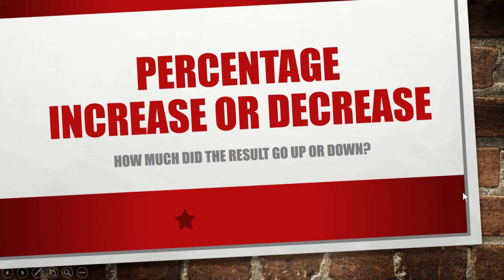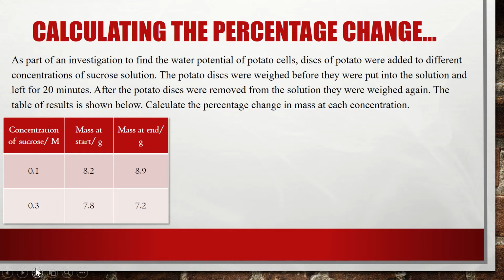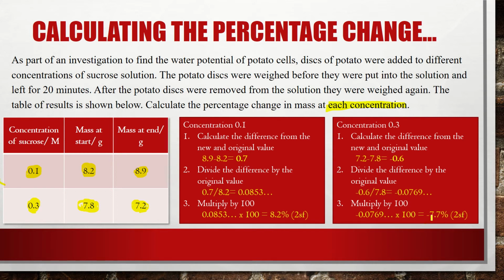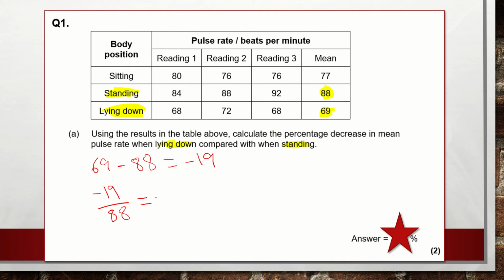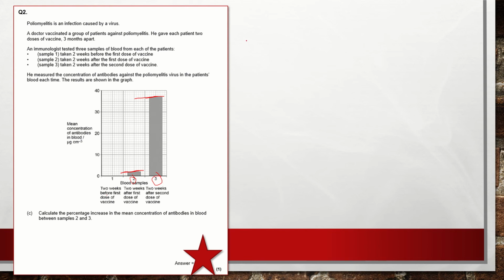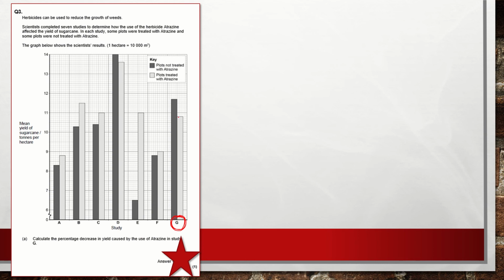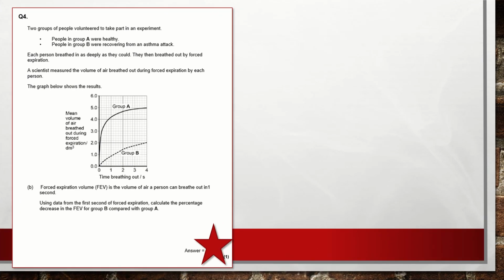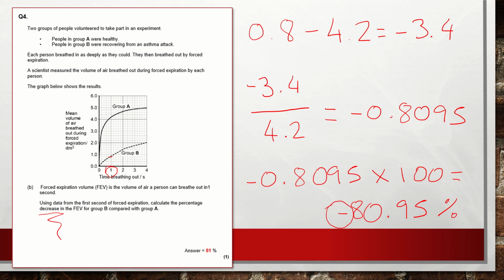Calculating Percentage Increase or Decrease